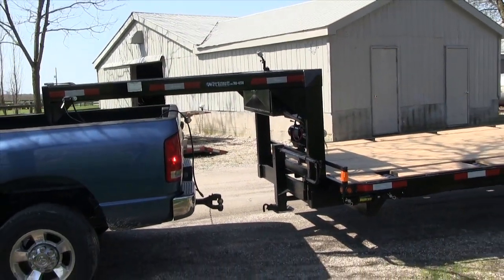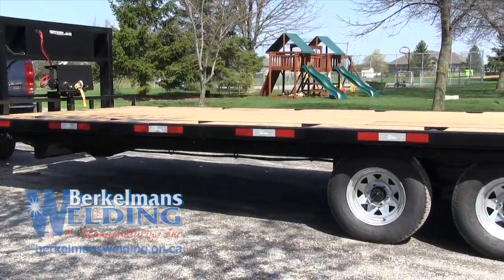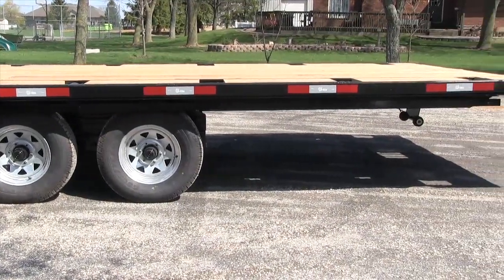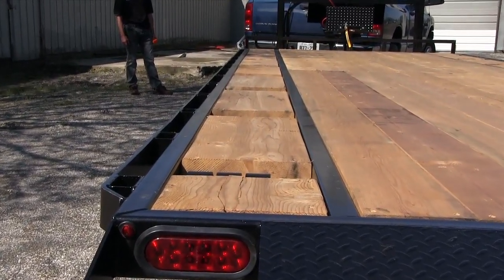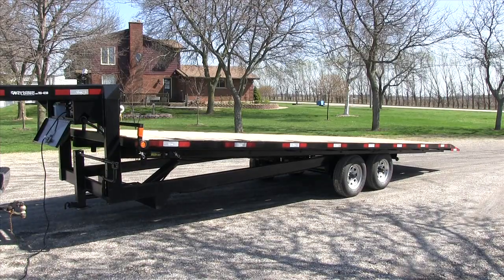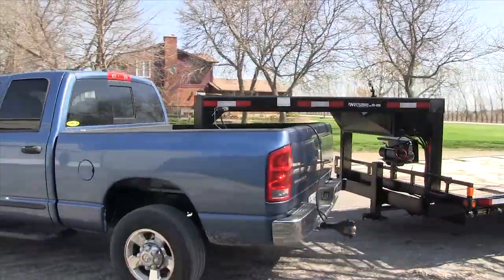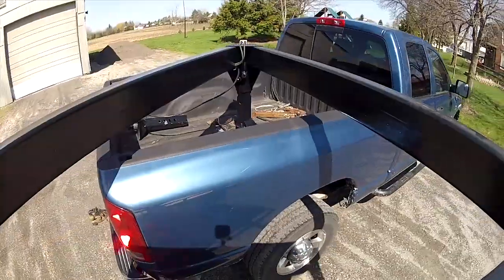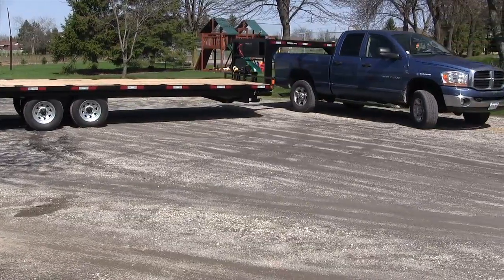Berkelmans Welding 4600 kg Trailer Gooseneck Trailer with 4 button remote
Berkelmans Welding Trailer Manufacturer would like to introduce this 4600 kg trailer with gooseneck hitch.   This trailer features a Dexter US made 5200 lb. per axle load rating, with electric brakes on both axles. 15" - 8 ply tires are mounted on galvanized 6 bolt rims.
Our trailers use LED sealed beam lights and all wire connections are soldered with heat shrink tube. This  trailer hydraulic retractable roller assembly, designed to load and unload portable storage buildings to worksites or home owners.
It also includes a 8000 lb Superwinch to assist with load & unload of storage bins and etc.
It has a 24 foot deck plus a 20" beaver tail, and is 101" wide.  The hydraulic pump comes with a 4 button remote, which controls the hydraulic lift, and the rollers.
Remote comes with 20 feet of cable.
Trailer weight is 3600 lb.
The trailer has a 10,000 lb lift capacity and a 10 degree tilt angle.
With proper loading techniques, load capacities between 7,000 and 8,000 lbs are possible.
This trailer can be built for up to a 30,000 lb load rating, and is available with a bumper hitch.
With a G license, the maximum weight allowance on the trailer axles is 4600 kg, or 10,120 lbs.
Notice the tight turning radius achievable with a gooseneck or fifth wheel trailer hitch.
You can turn 90 degrees to the truck compared to approximately 60 degrees with a bumper hitch trailer.
Gooseneck trailers also distribute your carrying weight over the truck better than the bumper hitch.
An annual inspection is required on all trucks and trailers with a combined weight over 4600 kg. Delivery available throughout Canada and USA